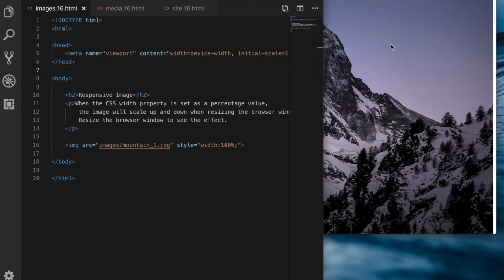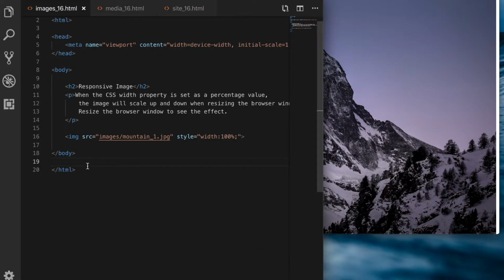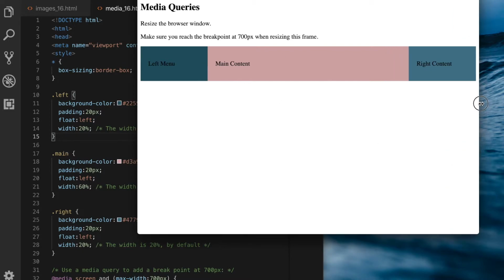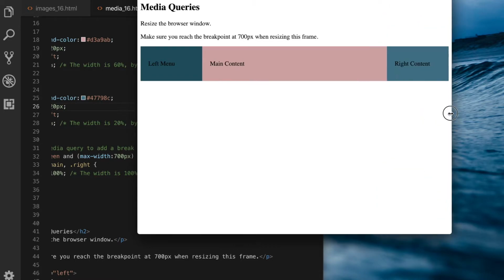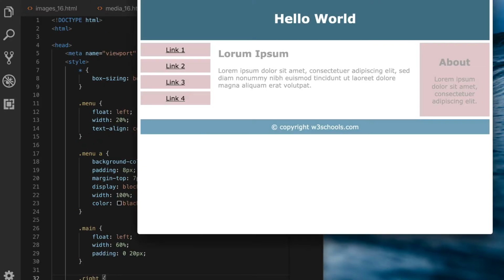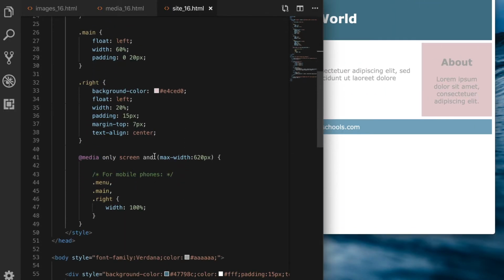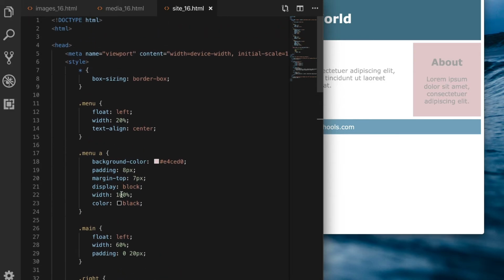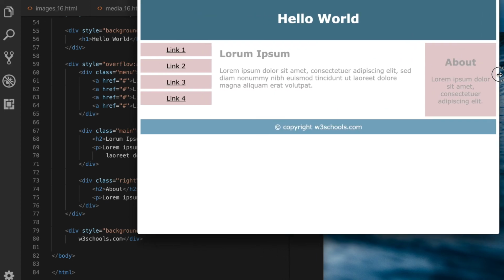HTML | CSS | JavaScript | Understanding the Importance of Responsive Web Design - Intro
Understanding the Importance of Responsive Web Design